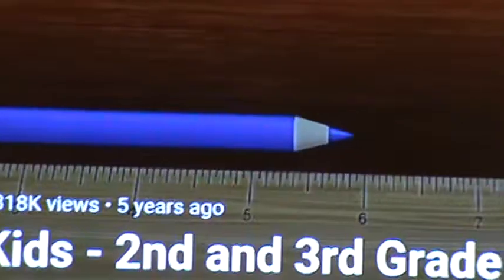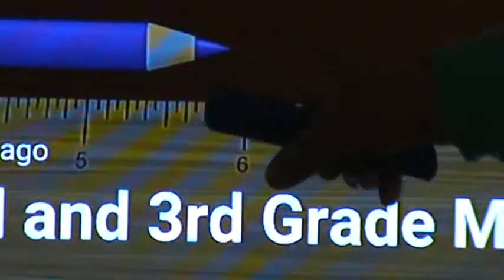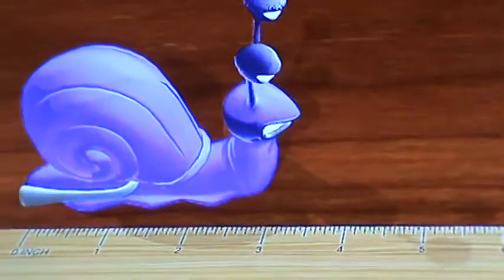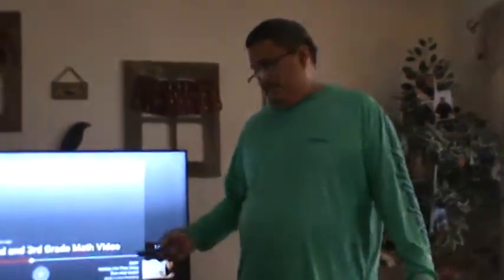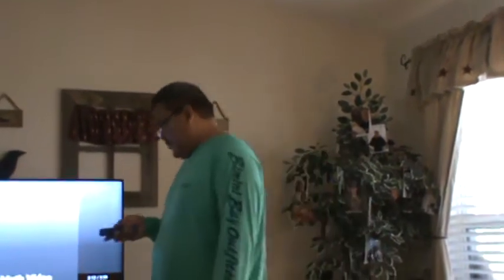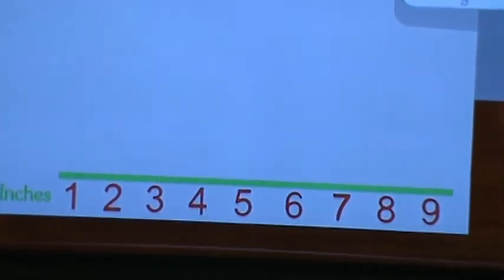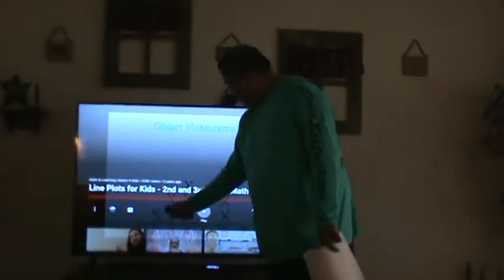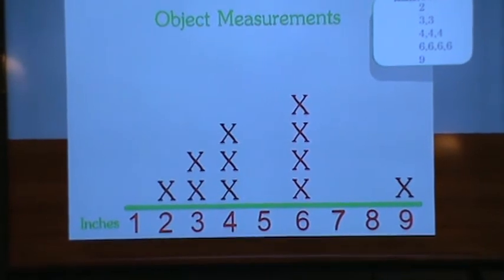Observation Line plot graph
Observation part 1